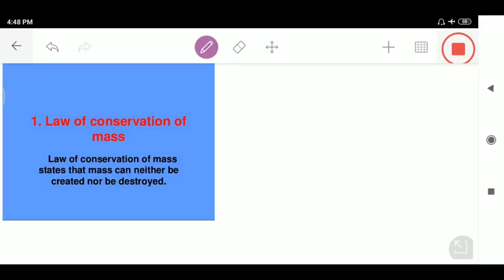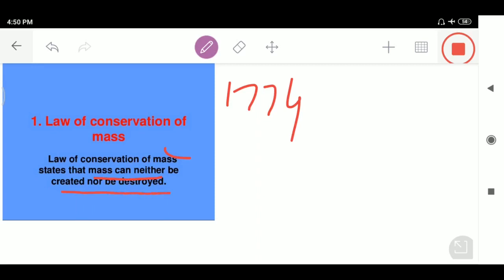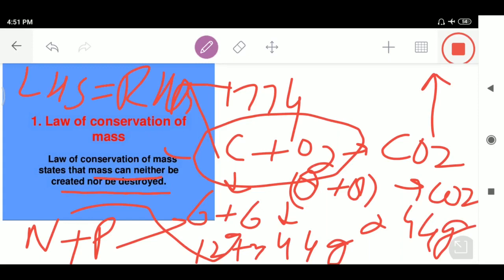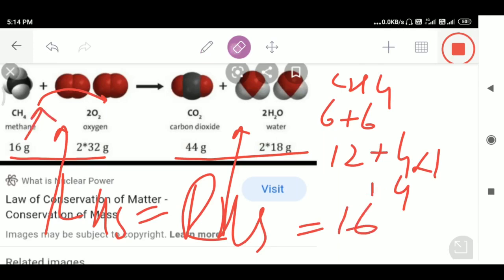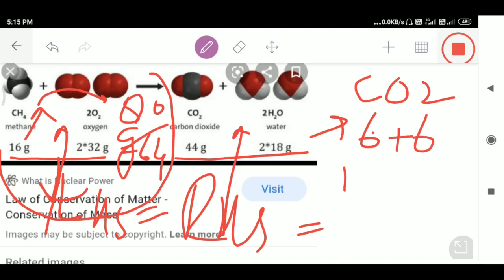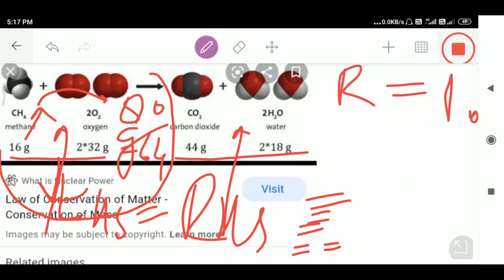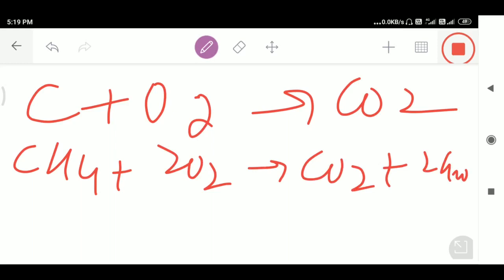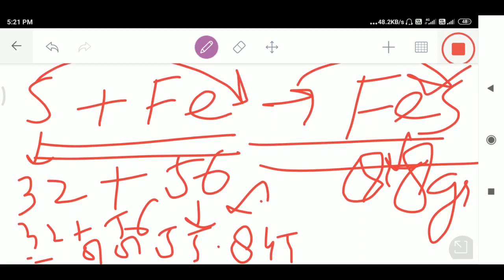Class 9th Atoms and molecules lecture 8 by jameel sir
Examples related Law of conservation of mass